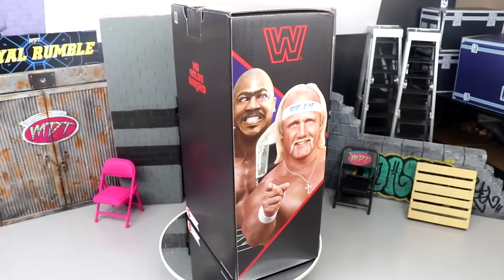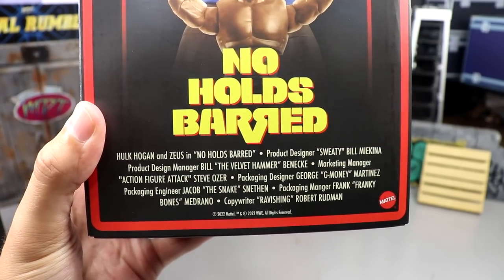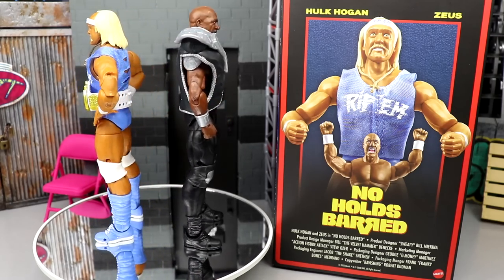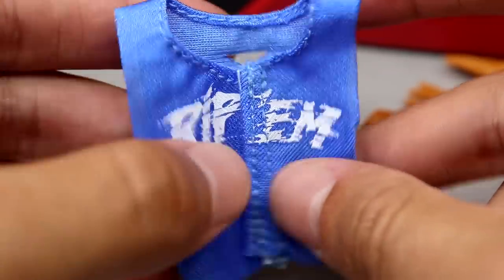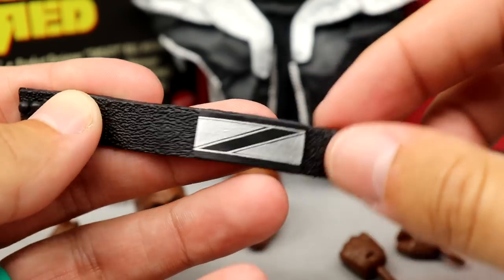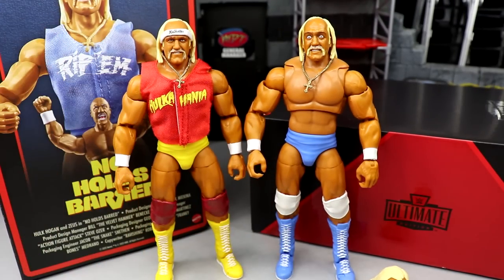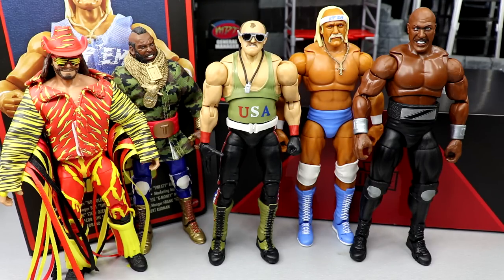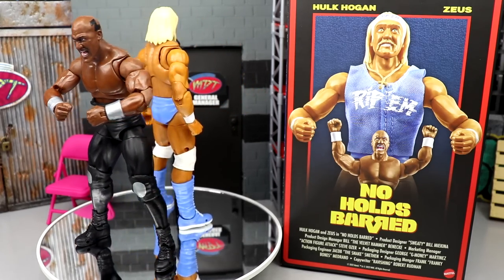SDCC WWE ULTIMATE EDITION RIP & ZEUS FIGURE 2-PACK REVIEW! NO HOLDS BARRED! SAN DIEGO COMIC CON 2022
My Damn Toys is reviewing the NEW 2022 San Diego Comic Con Exclusive No Holds Barred WWE Ultimate Edition Hulk Hogan (RIP) & Zeus action figure 2-pack from Mattel!

Rip and Zeus WWE Ultimate Edition 2 pack figure review from SDCC 2022